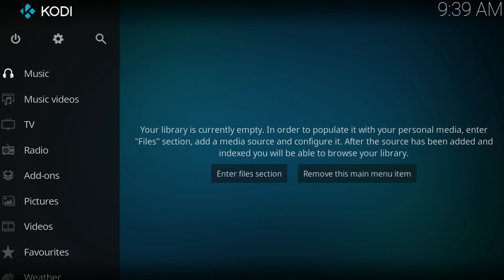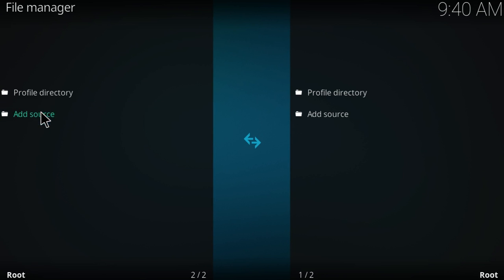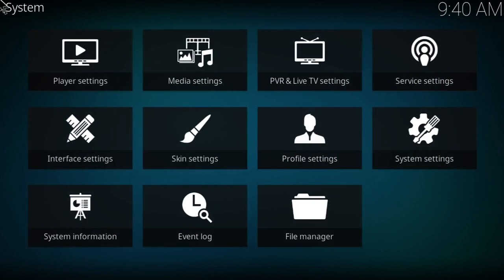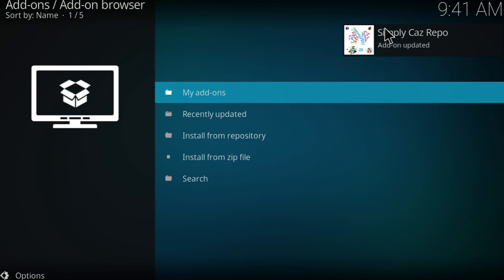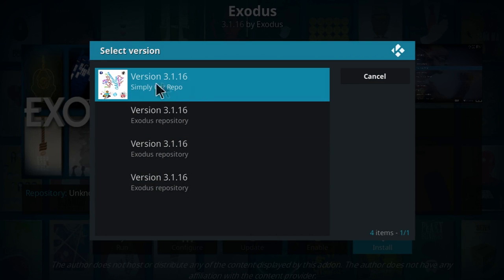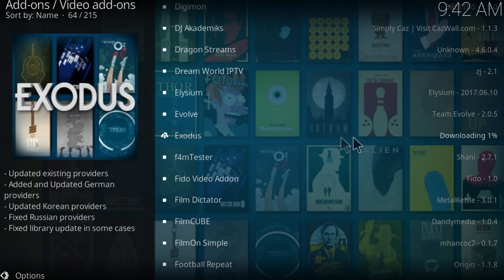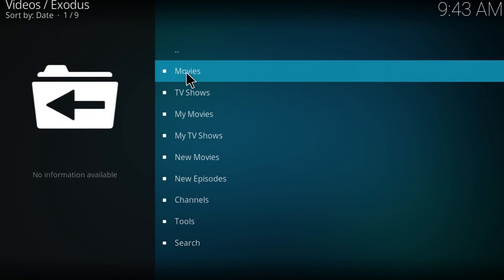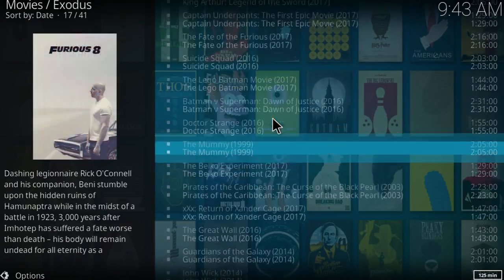How To Install Exodus 3.1.16 On Kodi 17.3 WITHOUT FUSION - Could Not Connect To Repository (Fixed)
Hello everybody, FBMZ here and welcome to a brand new tutorial on showing you guys how to install exodus 13.1.16 on Kodi 17.3 Krypton.
I did found a new repository that actually works completely fine with the new exodus addon. I hope you guys enjoy and like it.

This tutorial will fix it all. No connection to repository or dependency urls. I found a new repository which works 100% with the new version of Exodus 13.1.6

Sorry for not uploading in a while on my channel guys, but now  that school is over I am going to upload really often.

PEACE OUT!